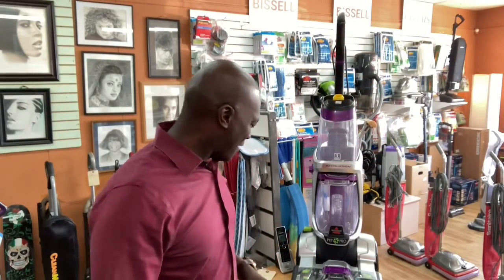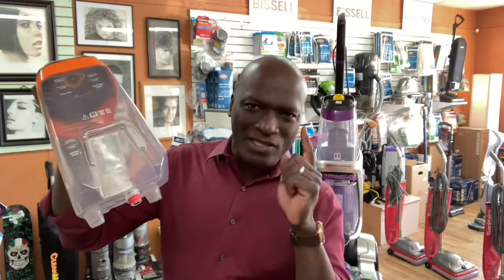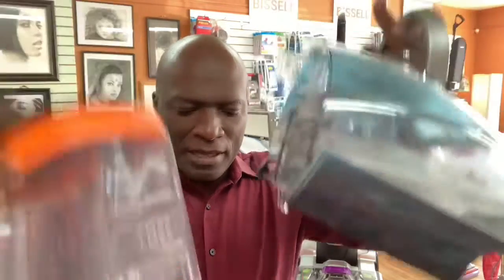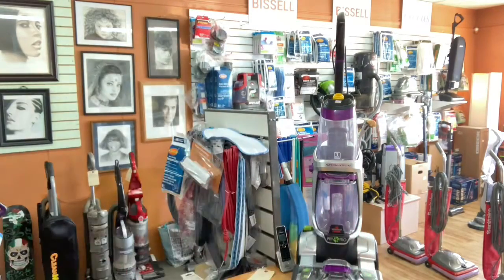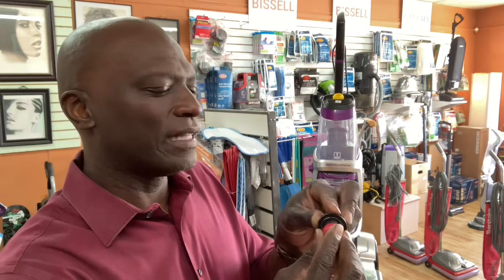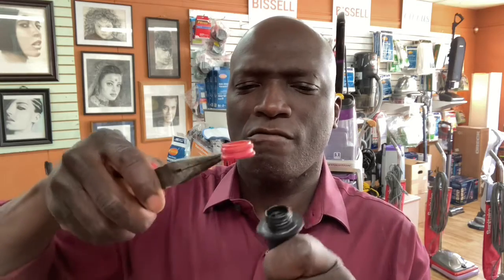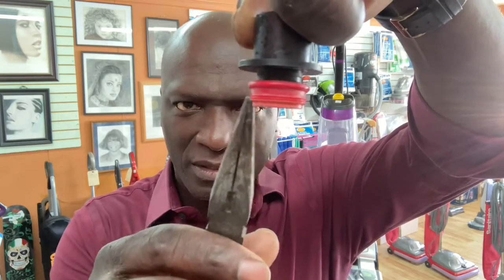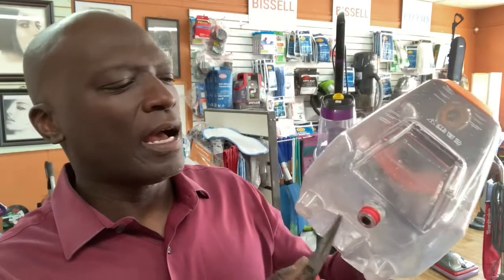Understanding the Bissell water tank gasket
Focus forward Journal:

My Ideas Journal:

Monroevacuums.com

$wayne2will

Mail:
Monroe Vacuums And Supplies Inc.
622-J W. Roosevelt BLVD

This video will cover the importance of the red gasket in the Bissell clean water tanks